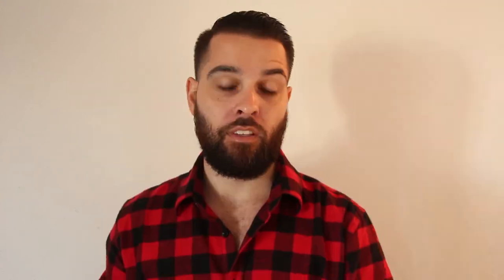All Natural Beard Oil And Eye Serum Product Review | Salt and Cedar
Are you guys in the market for some awesome organic and all natural healthcare products for your face and body? Then look no further than Salt and Cedar, an online health store specialising in a variety of different organic skin, nail, and hair care products for both male and female!  I want to thank Andrea, the company founder for sponsoring this video and sending me some products to review!  Andrea is a registered holistic nutritionist with experience and knowledge about the importance of taking care of your body.

The products I have tested and reviewed are a moisturizing beard oil and an under eye serum:

- Keeps beard and skin soft and moisturized and smells amazing!

- Put this on every night before bed and say goodbye to those morning puffy eyes!

And if you are looking for a nutritionist check out the link below to Andrea’s holistic nutritional services that she provides!